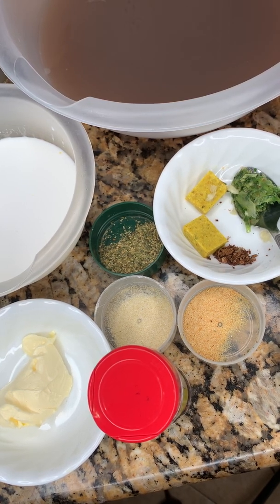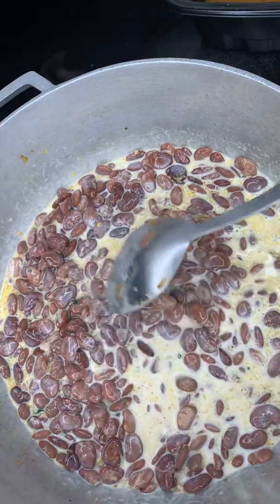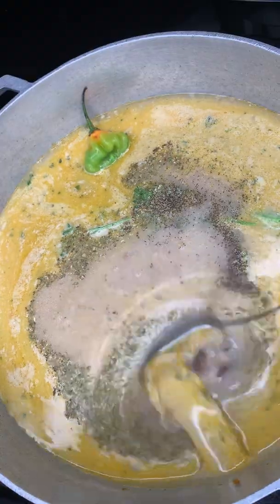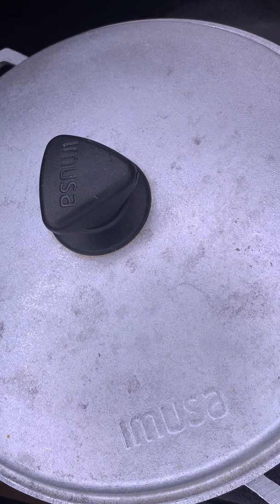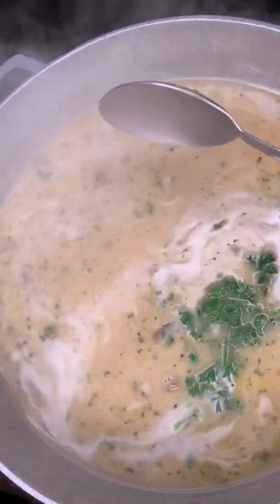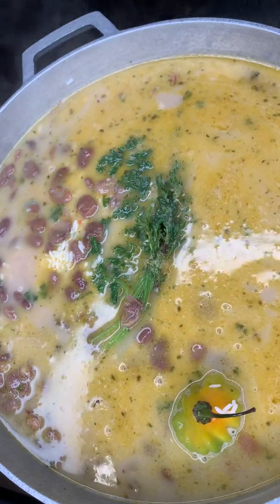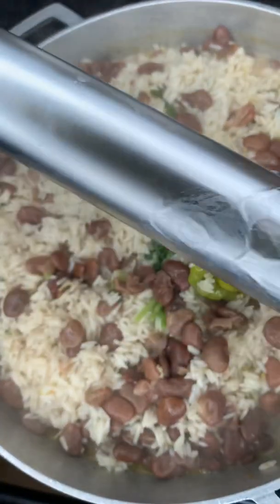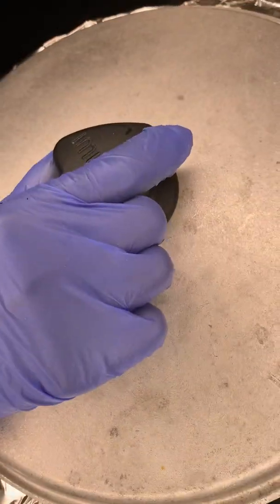HOW TO COOK RICE AND BEANS THE CARIBBEAN WAY🇭🇹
This video will show you step by steps how to make a good delicious homemade tasty flavorful rice and beans. (This is PART 1) (PART 2 will show the final product when it’s cooked and done). You can also use the same steps for any other rice and beans, whether it’s butter beans, lima beans, pigeon peas, lima and pigeons beans, vegetables mixed beans, hard boiled beans like: black, pinto, red kidney beans etc... (hard boiled beans take longer to cook when boiled)
I USED FROZEN BUTTER BEANS IN THIS VIDEO.

You’re going to need a nice solid cast iron, your pilon ( I use pilon to crush my garlic, cloves, green onion/parsley) use a big spoon 🥄 large bowl, strainer, a small pot to boil your beans.

▶️Please make sure your kitchen is clean, hands are wash and ready to go🙌🏽🧽💦😊

Boil your beans for about 10 to 15 mins (frozen beans) strained it save the beans broth to use to make your rice and beans.

INGREDIENTS USED: olive oil, garlic, garlic powder, onion powder, complete seasoning, black pepper, scotch bonnets sauce, butter, parsley, thyme, Maggie cubes/powder( you do not have to used maggie cubes if you don’t like it) you can use other spices but if you want to cook like me this is the ingredients I used and crushed green onions/parsley. Butter beans and rice 🍚 salt for last.

Turn your stove on high, add your olive oil if you don’t have olive oil add any other oil that you have. I prefer olive oil it’s better for you.
Add your crushed garlic to your hot oil after add your Epis (homemade blended Haitian spice) then add your crushed green onions/parsley. Stir it then add your boiled beans, stir it again really good add your coconut 🥥 milk ( fresh blended coconut milk is best because it will make your rice taste better) but you can also use canned coconut milk🥥 like I did in the video. Add your tied up parsley and thyme, one whole hot pepper, maggie cubes stir it. Let it come to a boil then add your beans broth from your boiled beans, stir it than add all your dry spices as showing in the video
add your butter. Let it boil really really good to bring out the flavor from your ingredients cover your pot to fasten it up. Add water 💦 if needed
Then after a good boil taste your rice water to make sure you taste the flavors from the ingredients used and to find out if you need to add anything else (ask someone at home to taste it for you, ask them how is the salt? Do you think it need anything else?. YOU WANT THEIR HONEST OPINION that’s what going to make you better in the kitchen😊. Add salt only if you need it, a sprinkle at a time to bring out the flavors. So now if you feel like your rice water is good and ready to go go head and add your rice (please rinse your rice  🍚 at least twice before used using a big bowl)  Do not use your big spoon 🥄 to stir your rice 🍚 because you don’t want your rice to be pasty ( pate in creole) use a fork as showing in the video. Also use a fork to measure the amount of rice needed in your pot
YOU’RE  PROBABLY THINKING WHAT??👀 yes!  that’s how I was thought to do so when I was younger and it works for me.  Turn your stove in medium as your rice water starting to dry out( because you don’t want your rice to burn do to high heat) then turn it on Lo or 2 .
For the final steps  you are going to use aluminum foil paper to cover the top of your cast iron (showing in the video)  when I was growing up my people used a clean plastic bags turning it inside out rinse it really good with hot water 💦 used whatever you think that’s going to be best for you. Cover your cast iron with the lid after 15 mins uncovered your rice 🍚 to check to see if it’s cook cook 😁 if not use your big spoon 🥄 to stir and cover your pot back with the same foil. Leave it for another 15 mins then VOILA❗️❗️❗️ a nice delicious homemade rice and beans with all the right flavors. Taste the ingredients and the freshness.
Turn off your stove🔥

SAY NO TO SALTY RICE 🤢
SAY NO TO SPICY RICE 🥵
SAY NO TO PASTY(pate) RICE 🥴
SAY NO TO TASTELESS RICE🤐